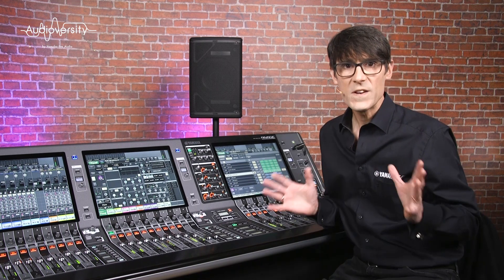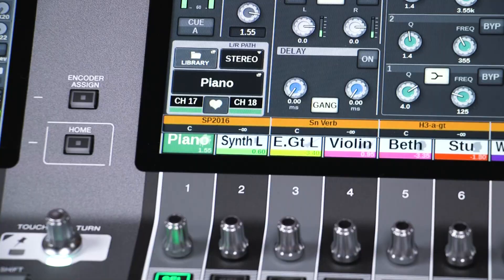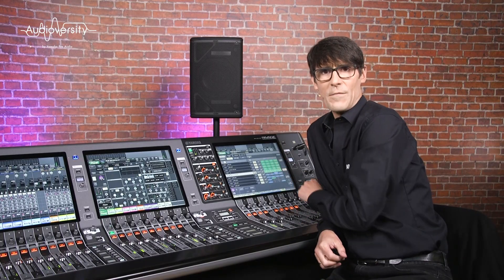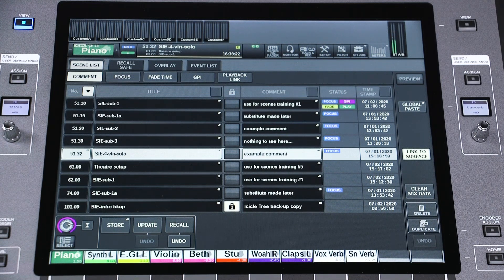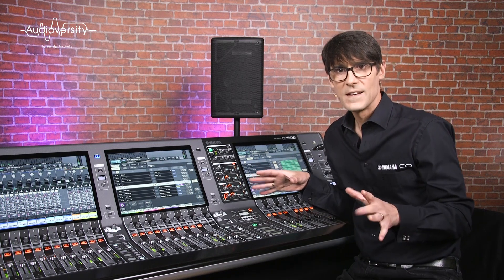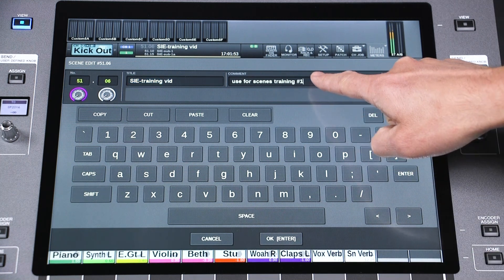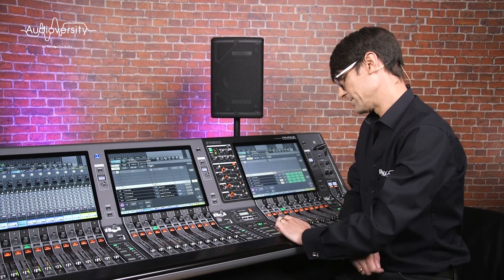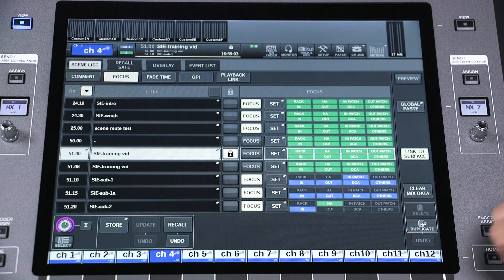RIVAGE PM Training Video – Scene Memories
This video explains the basics of Scene Memories of the RIVAGE PM systems. As digital mixers have grown in power and facilities, Scene Memories have become more important to manage the behaviour and setup of thousands of parameters.